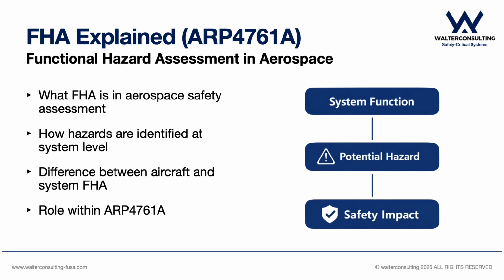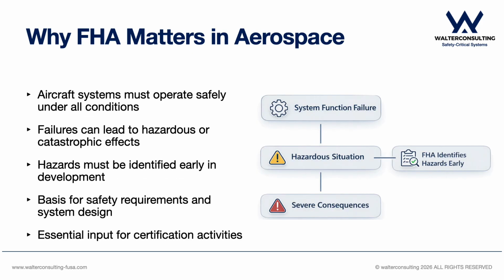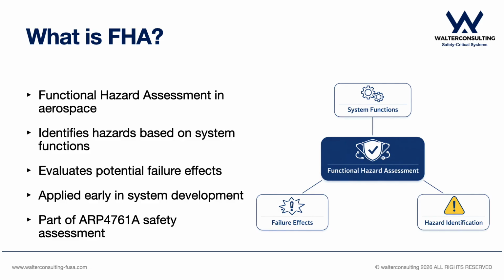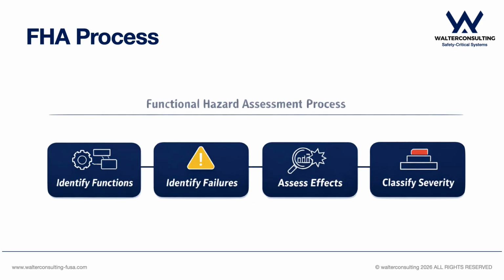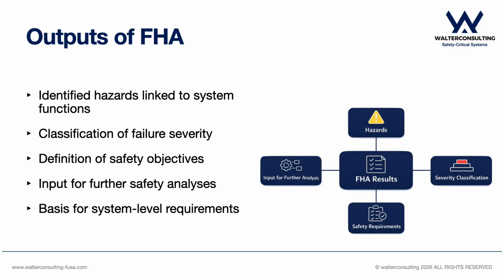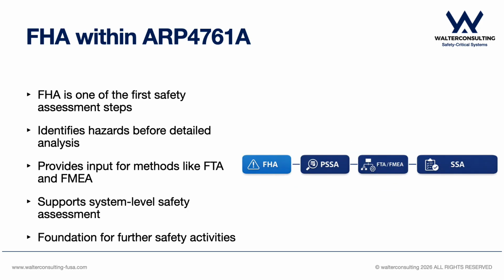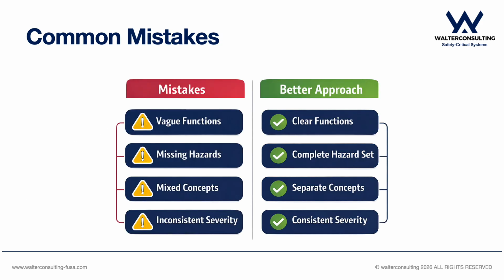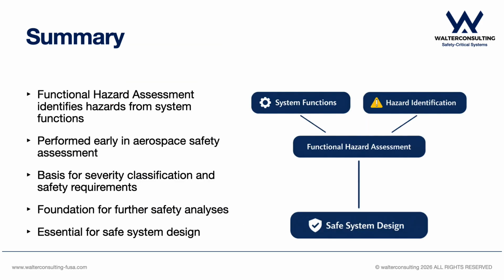FHA Explained – Functional Hazard Assessment in Aerospace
How are hazardous conditions identified in aircraft systems?

How are hazardous conditions identified in aerospace systems?

In this video, you will learn how Functional Hazard Assessment (FHA) works and why it is a central activity in aerospace safety engineering and certification.

FHA is used to identify hazardous conditions associated with aircraft and system functions and to evaluate their impact on flight safety. It forms one of the foundations of safety assessment according to ARP4761A.

We cover:
• What FHA is and why it matters
• Aircraft FHA vs System FHA
• Functional failures and hazardous conditions
• Severity classifications in aerospace
• The FHA process step by step
• How FHA supports aircraft certification and development assurance

This is a key activity in aerospace system development and directly impacts system architecture, safety objectives, and certification processes.

If you want to go deeper, explore the full training covering:
• ARP4761A
• ARP4754B
• DO-178C
• Aerospace Safety Engineering
• Aircraft Certification Workflows